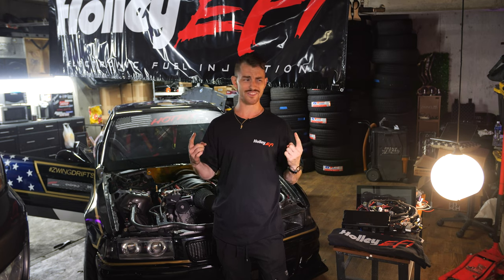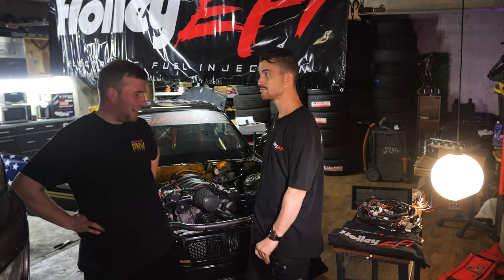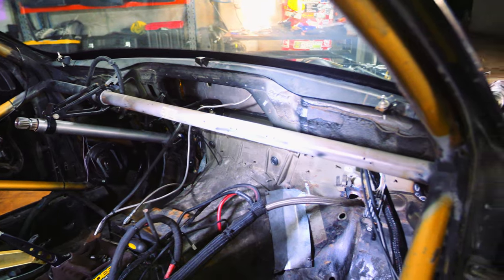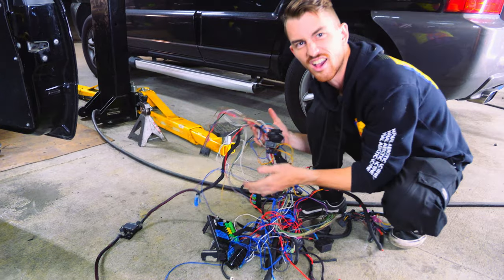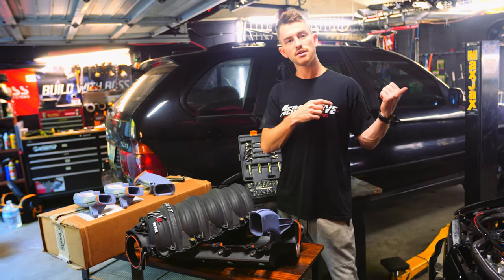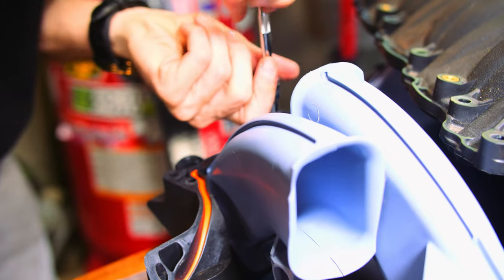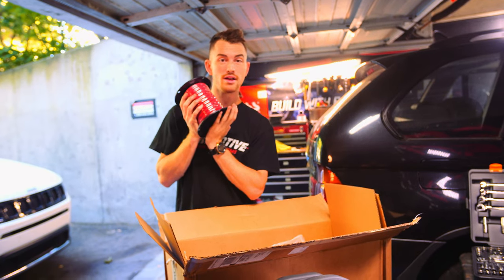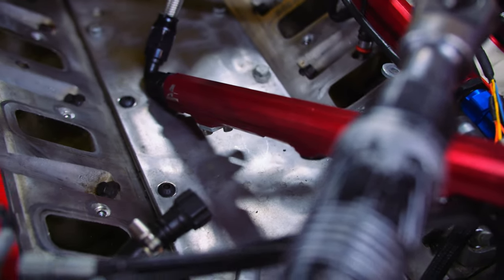The E36 gets a Holley Terminator X Max System!! Part 1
Leave a comment to start some discussion I love answering questions and engaging with you guys!
Definitely show Tenor some love by supporting his Instagrampage! Dude is a mad scientist and wants to help wire some cool projects!

Big thanks especially to Holley Performance, Pro Wire USA, and Aux Beam
The E36 will never be the same because of your support and so many others!!

Come into the shop for some performance upgrades on your car! make an appointment

ARTLIST! Use my affiliate link to get 2 FREE Months added onto your annual subscription - it helps you spend less time worrying about getting demonetized and more time being creative and it also helps support our channel!